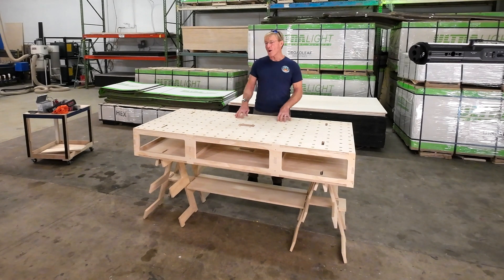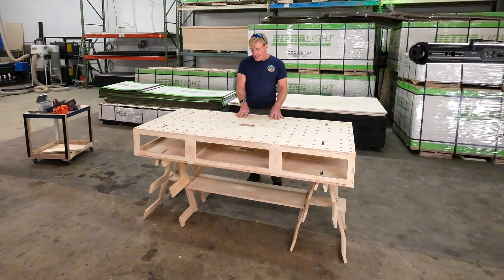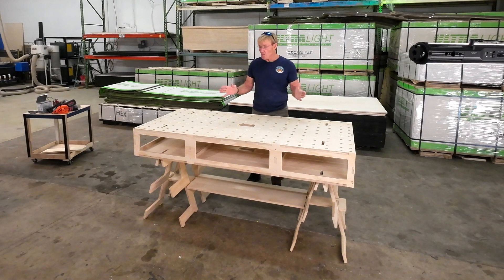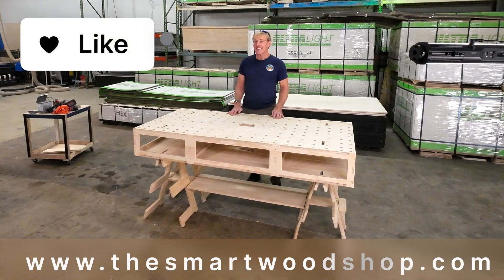Exclusive Look: Building the Paulk Smart Bench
Witness the first Paulk Smart Bench cut on a CNC machine, a significant milestone in the project's progress. However, this is just the beginning, as the project continues to evolve and take shape. The video leaves you with a sense of anticipation for what's to come, highlighting the hard work and dedication required to achieve success in any endeavor.